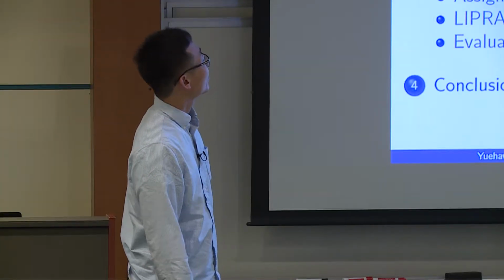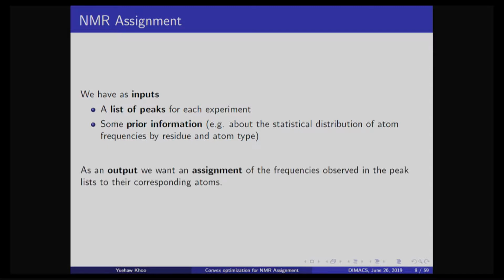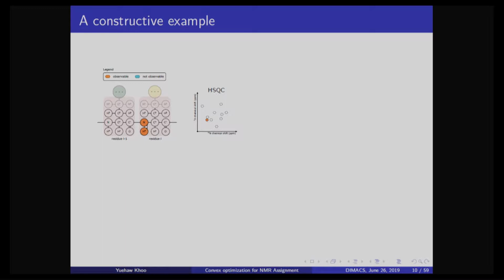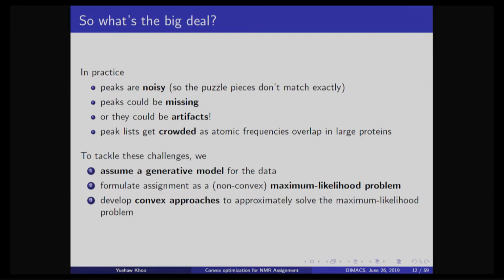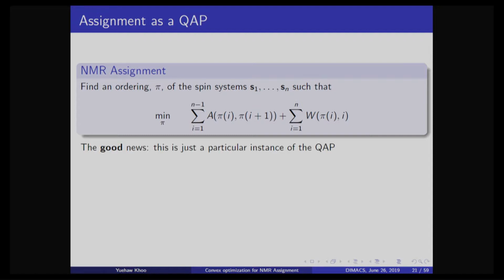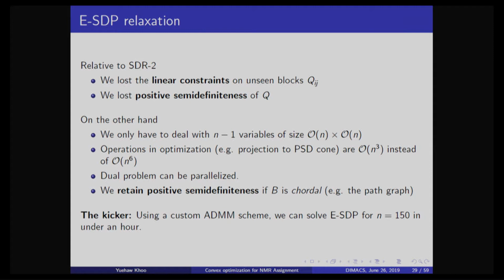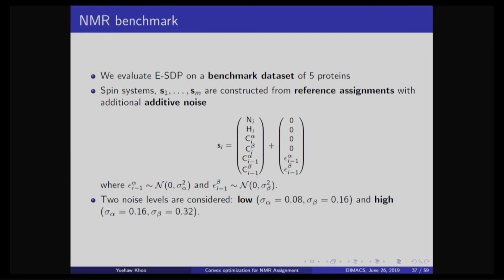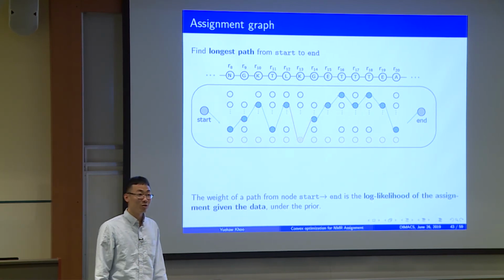Yuehaw Khoo -- Clique-Based Semidefinite Relaxation of the Quadratic Assignment Problem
Yuehaw Khoo presents the talk "Clique-Based Semidefinite Relaxation of the Quadratic Assignment Problem" at the Workshop on Optimization in Distance Geometry held at DIMACS on June 26-28, 2019.